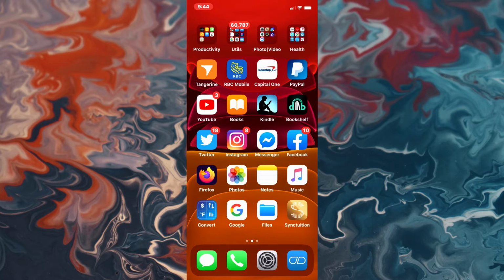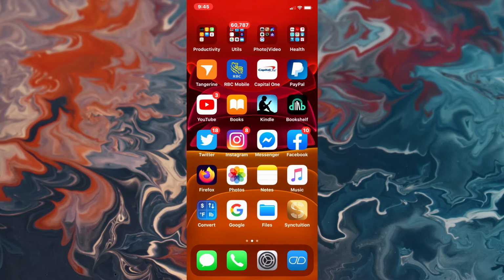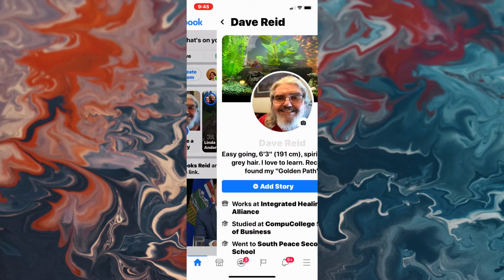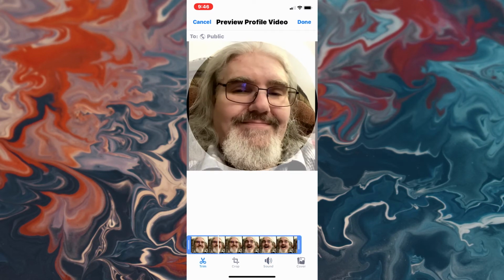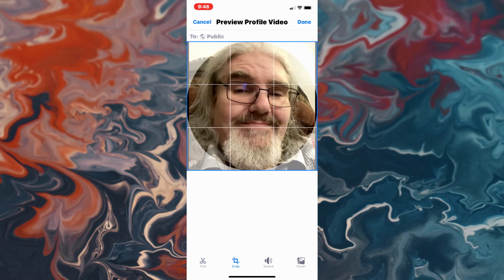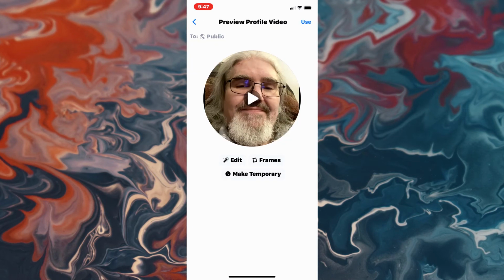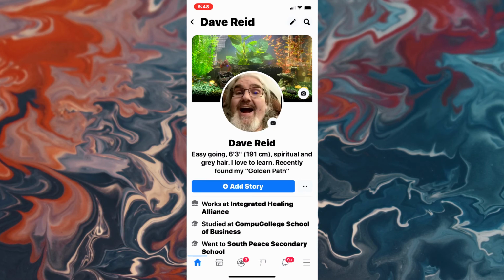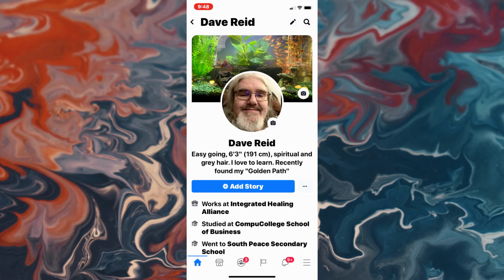How to make a video your profile picture on facebook.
How to make a video your profile picture on facebook. For this quick tip I show you how to take an existing video file and make it your FaceBook profile picture using your smart phone.